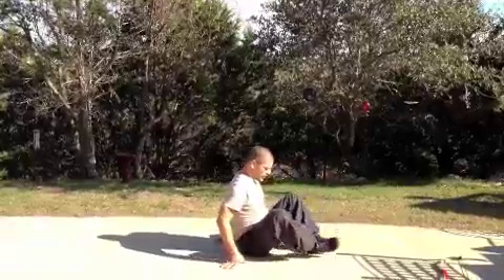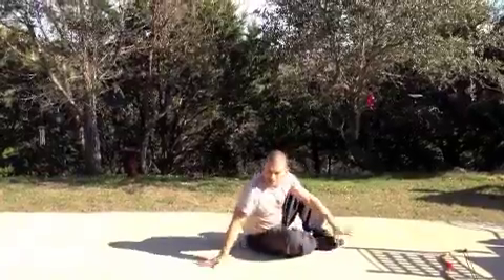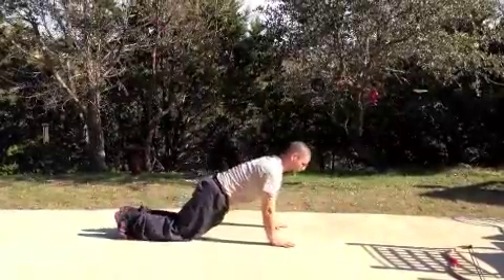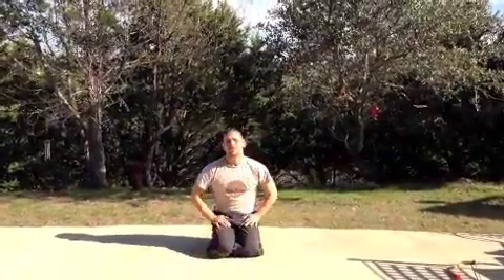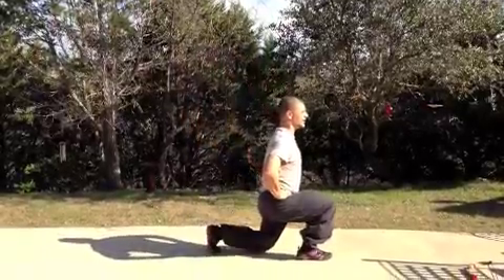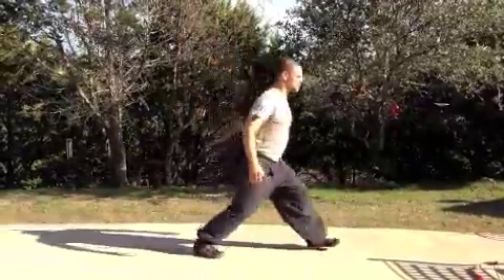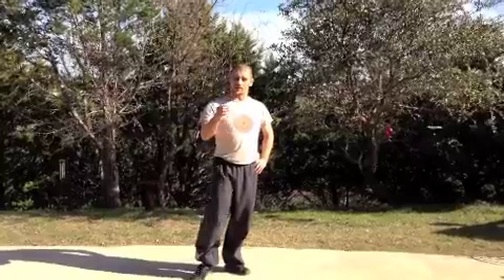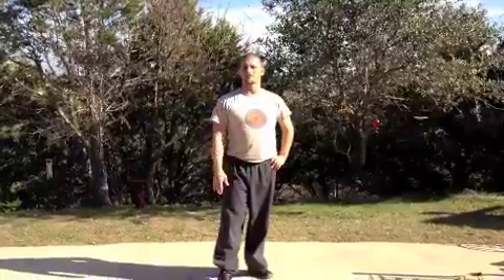Pounds for Rounds move it out!